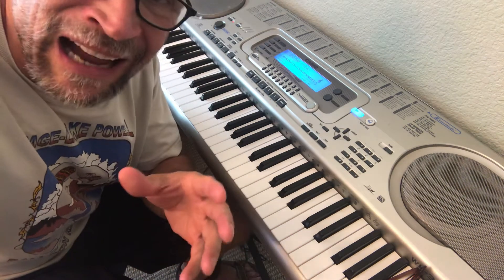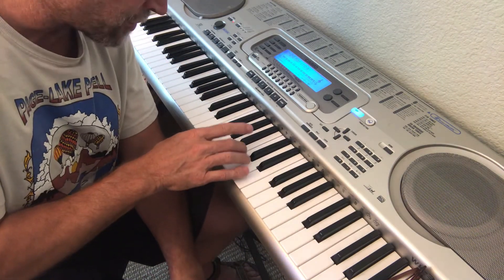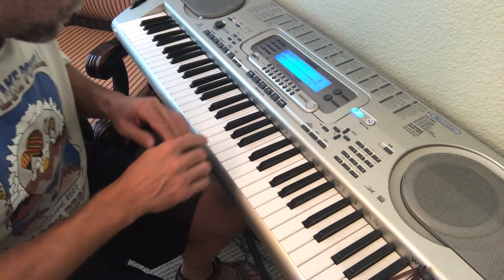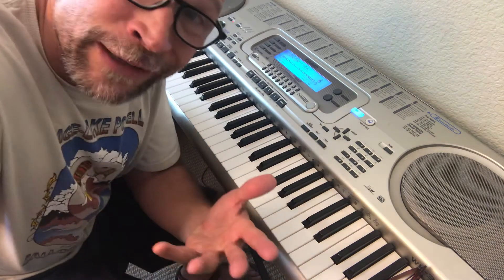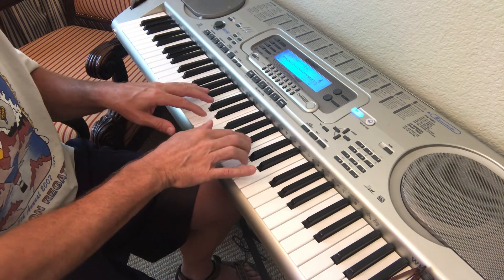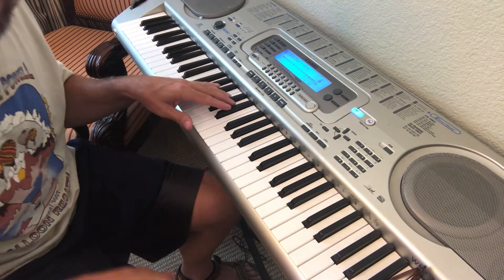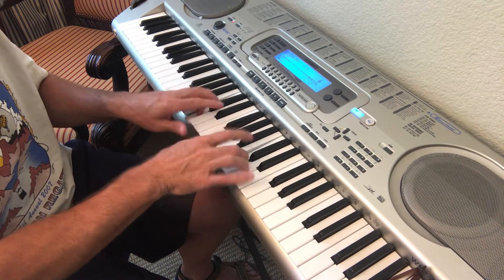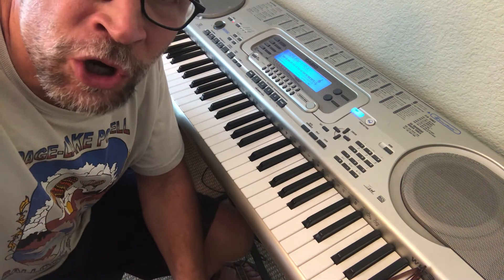How to Play the Ringtone “Opening” from the IPhone 7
Ward Fenley provides clear instructions on how to play the ringtone “Opening” from the iPhone.